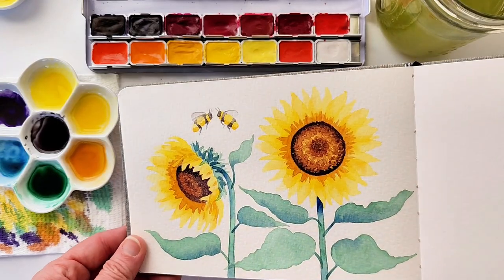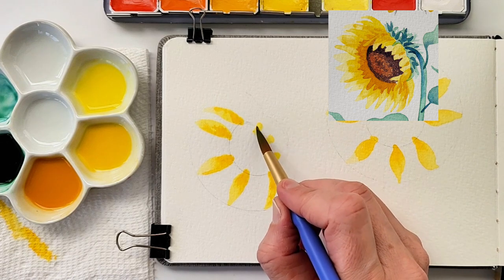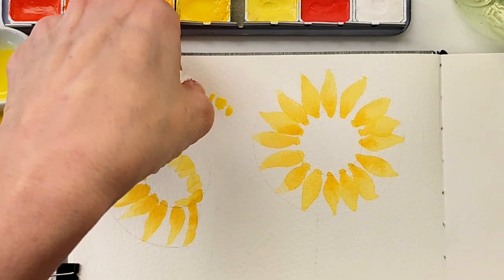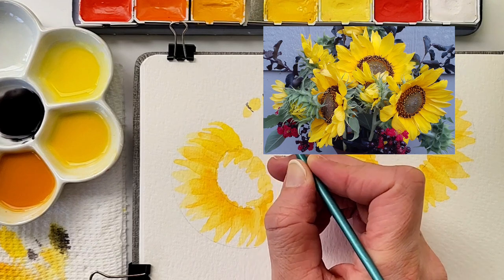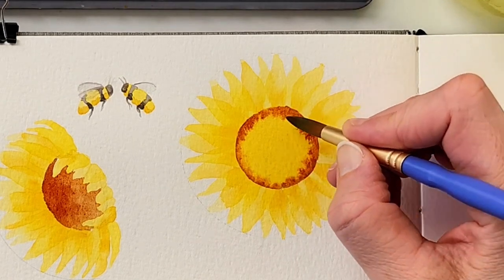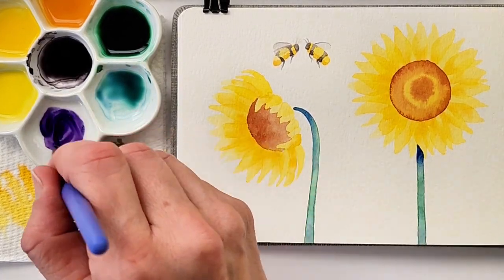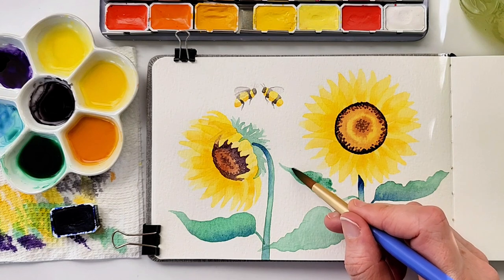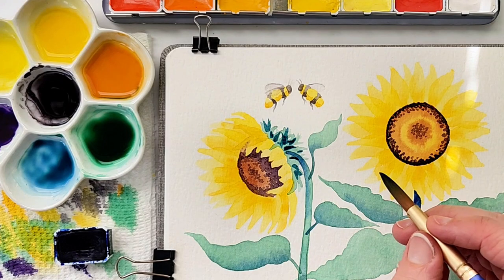Watercolor Sunflowers and Bees Tutorial | intermediate and beginner friendly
If you are interested in the Rosa Gallery Botanical Watercolor set, I ordered mine from this link and love them 🎨
I also love this little 140 lb 100% cotton Tumuarta sketchbook, which I use in this tutorial. I ordered mine from this link and love it
Paint with me in this step by step sunflower and bee watercolor. Great for the beginner or intermediate. We use many techniques, and create a fun painting with step by step instruction. Loose watercolor floral of sunflowers and bees